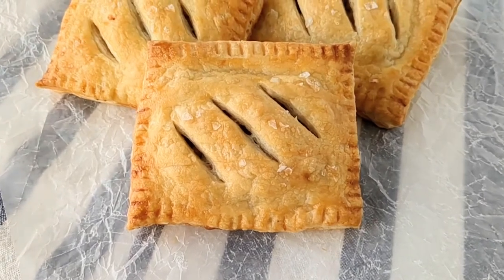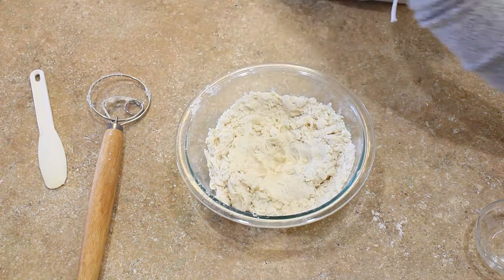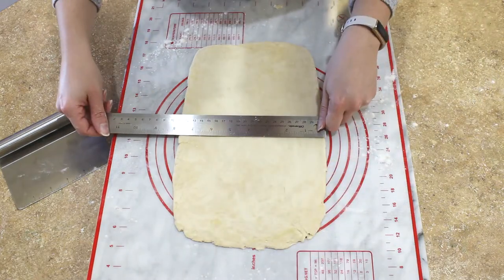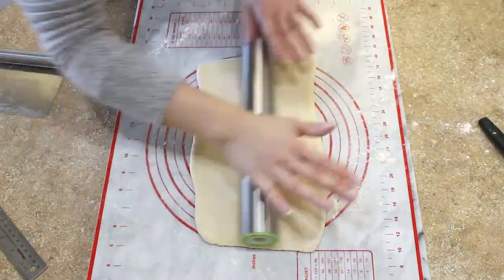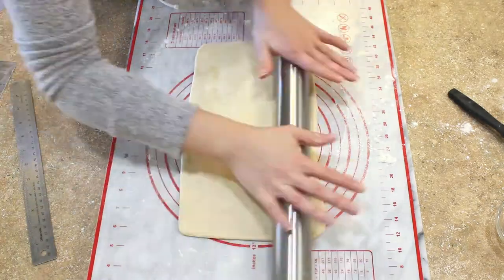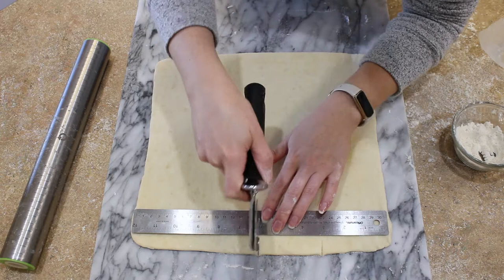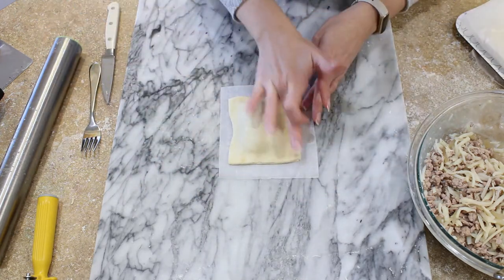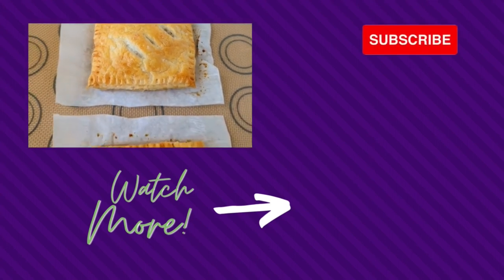Use Homemade Flaky Pastry to Make Savory Pork Hand Pies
This flaky pastry is a quick version of puff pastry and is wonderful to use for savory hand pies.  I filled these mini pies with a pork, potato, and onion filling tossed with a honey bourbon sauce. Making flaky pastry dough from scratch does take time, but one bite will convince you that it was worth the effort.

Related Links

Glass Mixing Bowls
Pastry Blender
Dough Whisk
Rose Gold Measuring Spoons
Rolling Mat & Pin
Silicone Baking Mat
Baking Sheet